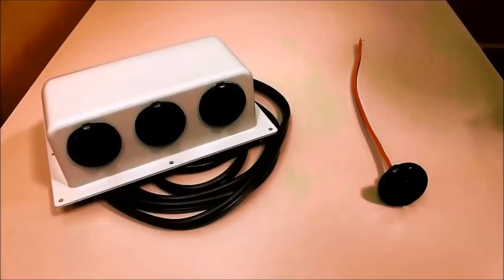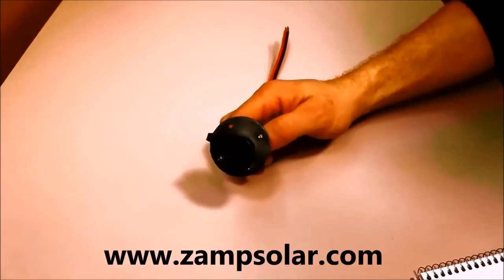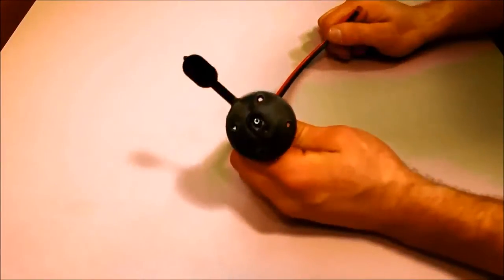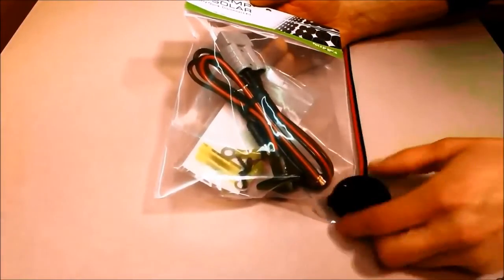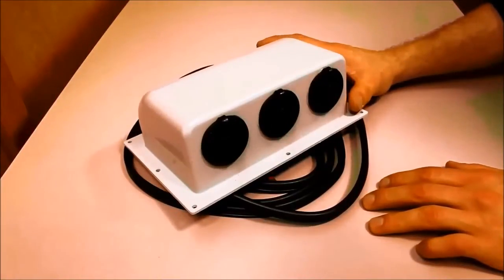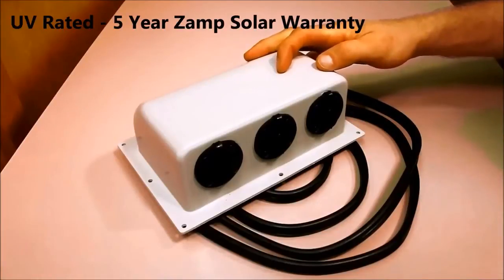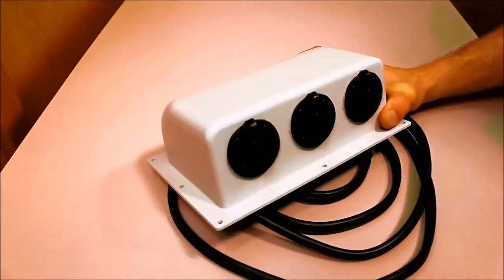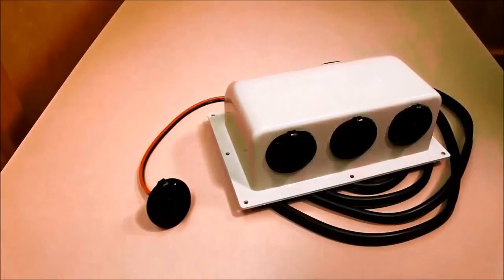Zamp 3 Port Solar Roof Cap and Roof Sidewall Port | Back Country Solar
The 3 Port Solar Roof Cap allows up to 450 Watts or 30 Amps of Solar Power! That is three 160 Watt Class A Monocrystalline Solar Panels.  Or start with one panel and add on at a later date.

The Roof Sidewall Port is used with portable solar systems and mounted on the battery box or side of your camper and connected directly to the battery making for a quick and easy way to connect and disconnect your portable solar panel.